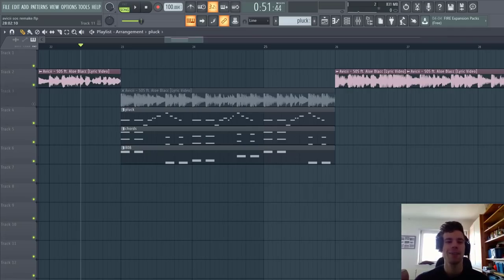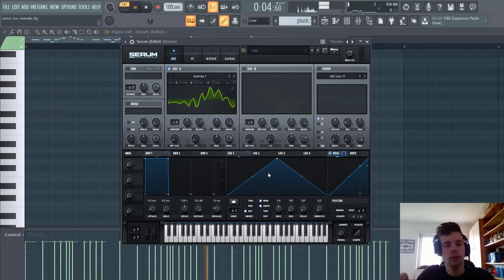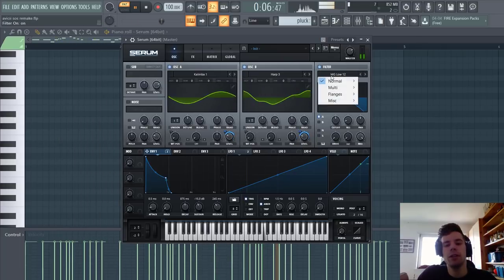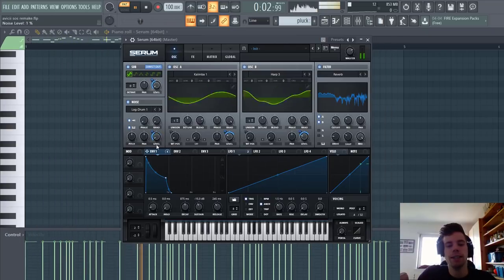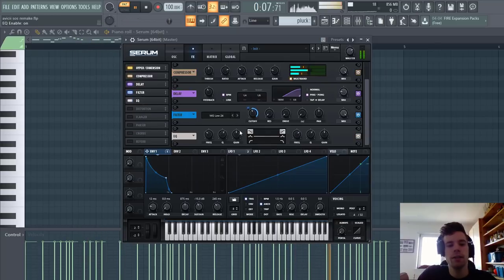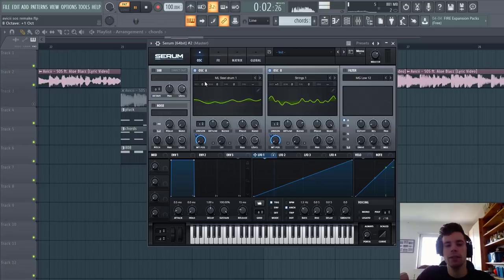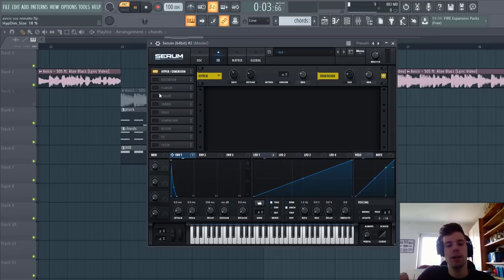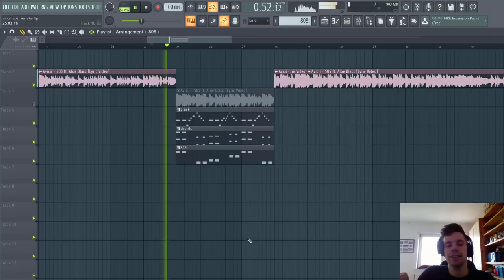Avicii - SOS Remake In Fl Studio [Serum Tutorial]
In this Serum tutorial I show you how to make a the new avicii sos drop In Fl Studio. We make a Avicii style bass and Avicii style chords in Serum in Fl Studio.